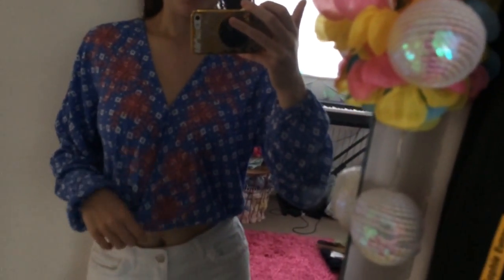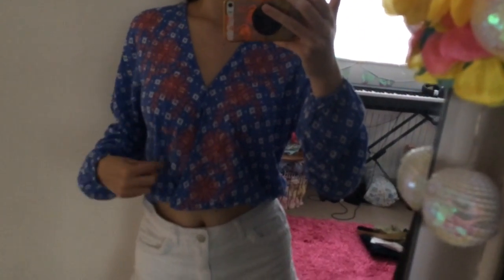Ootd #105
What I wore today :)